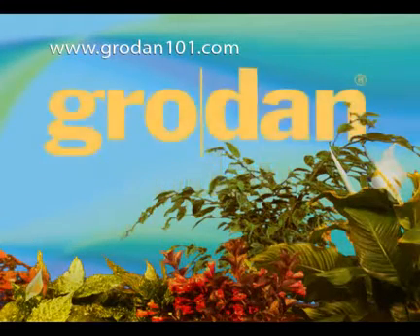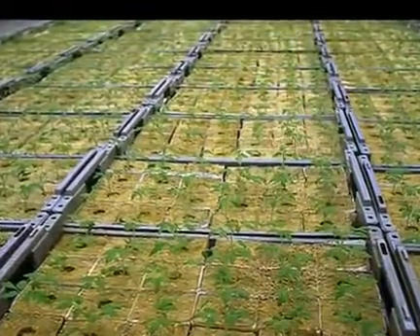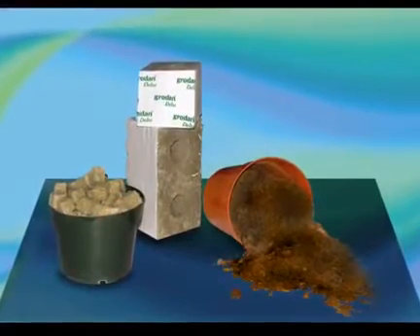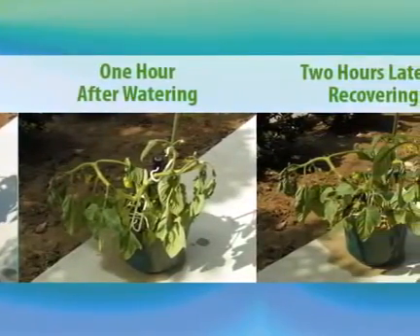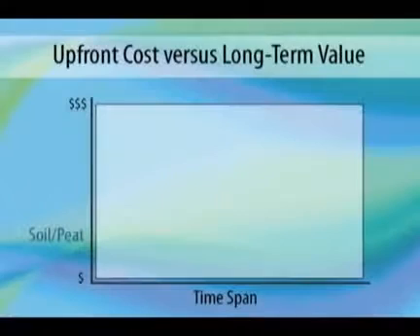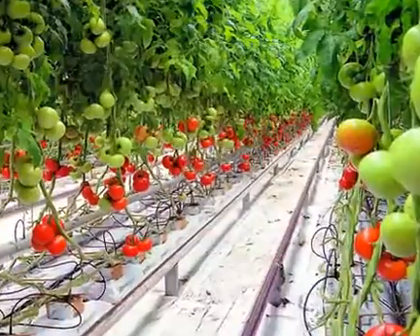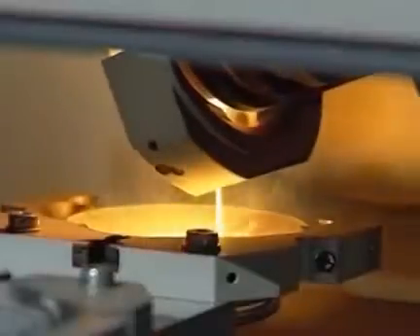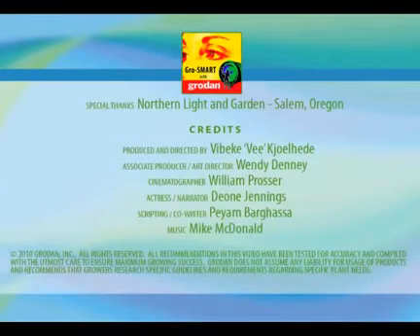Rockwool 101 - Benefits of Hydroponics and Grodan Rockwool - Part 1